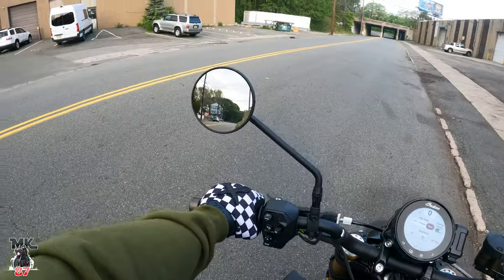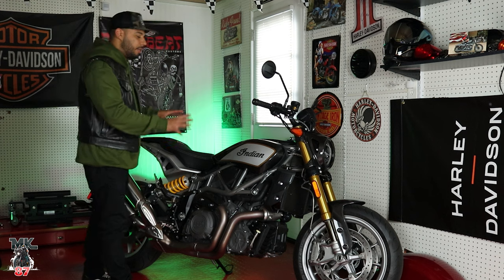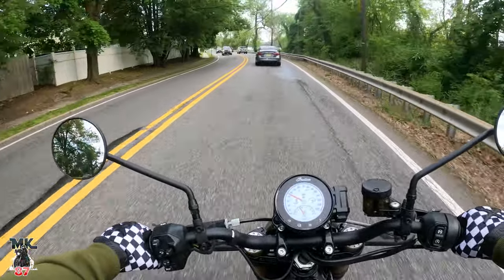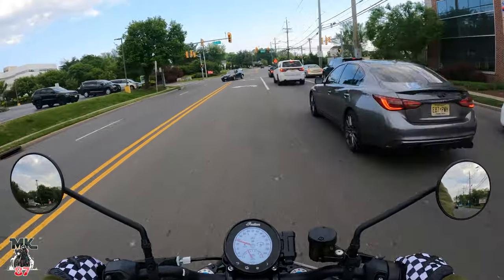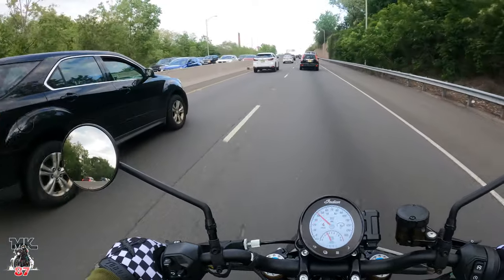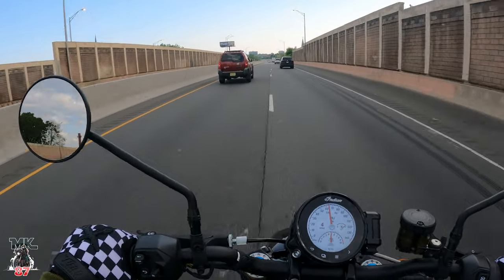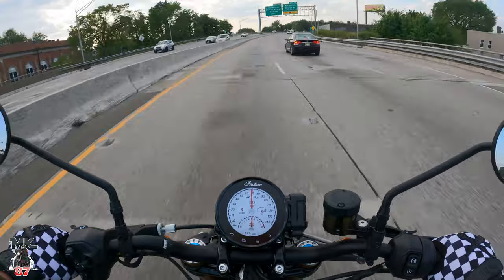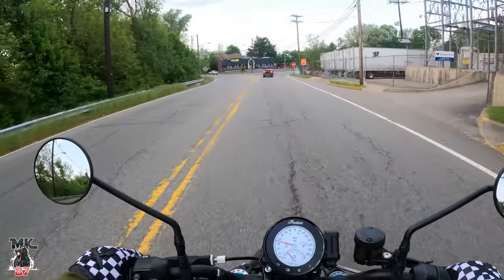Indian sent me the new 2023 FTR R Carbon edition!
First time impression of the Indian FTR! Lets hope this bike rides as good as it looks!

squid mic